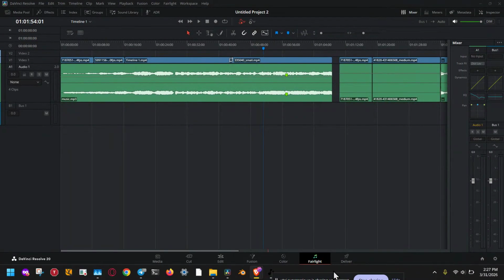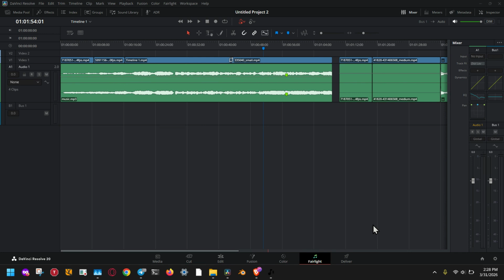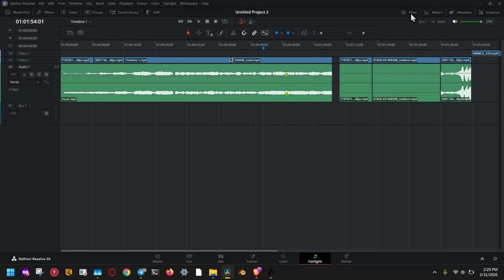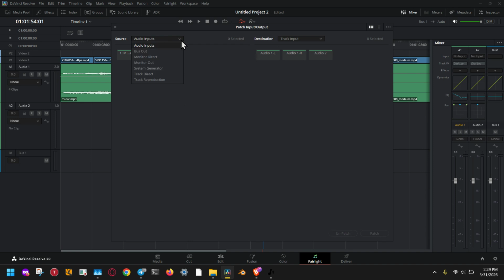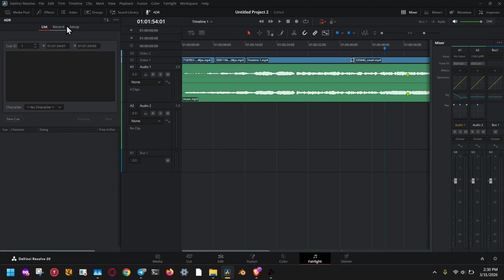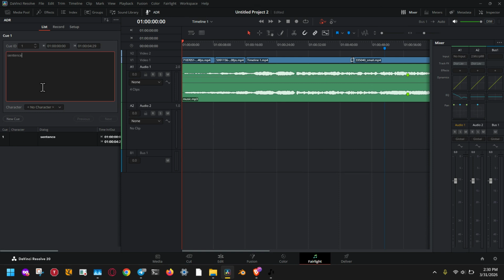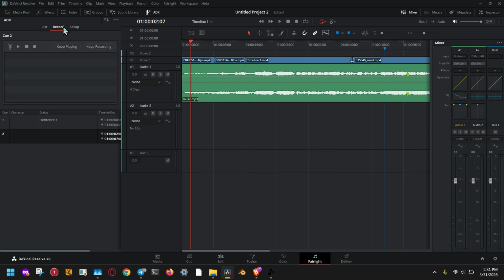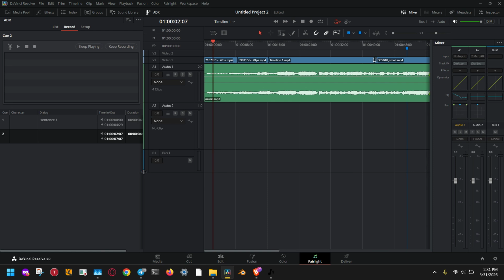ADR Voiceovers In Davinci Resolve (2026 Easy Guide)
Learn how to set up ADR voiceovers in DaVinci Resolve using Fairlight, patch your microphone, create cues, and record dialogue correctly.
Follow along for a simple step-by-step workflow for professional voiceover recording.

Timestamps
0:00 Introduction
0:18 Go To Fairlight
0:31 Open The Mixer And Choose Input Slot
0:48 Patch The Microphone Input
1:09 Check The ADR Setup Tab
1:25 Create A New Cue In The List Tab
1:42 Enter Dialogue Text
2:00 Start Recording In The Record Tab
2:18 Final Recap And Outro